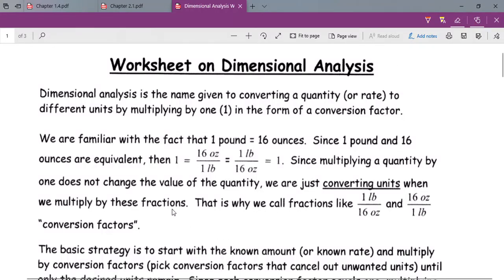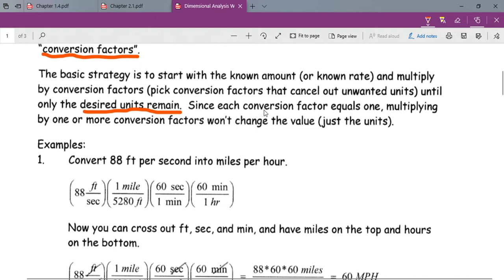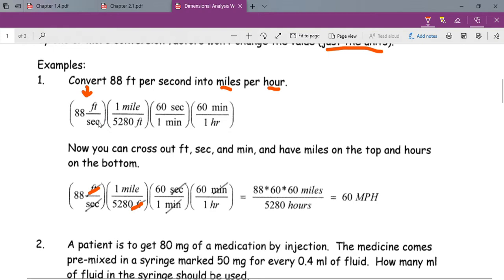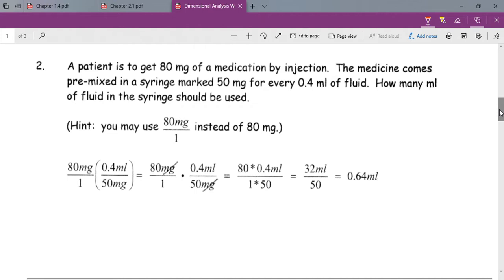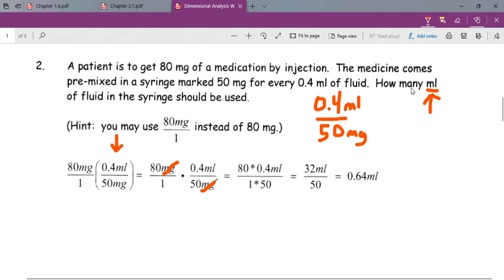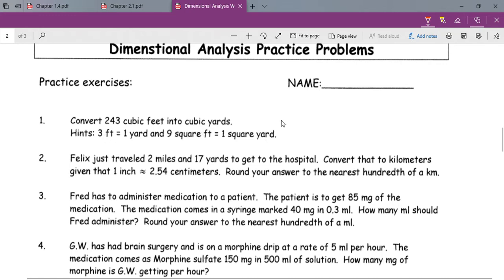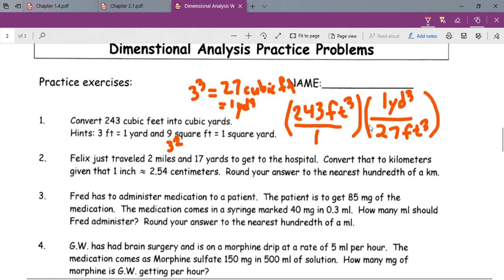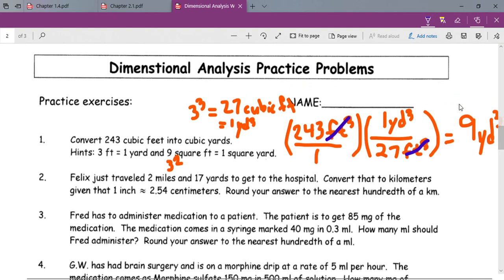Dymensional Analysis Worksheet Video